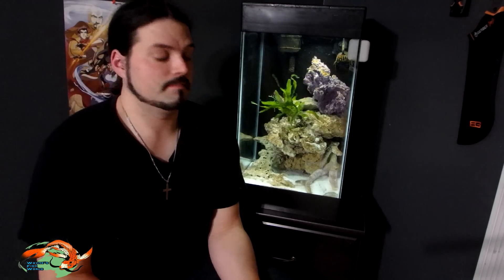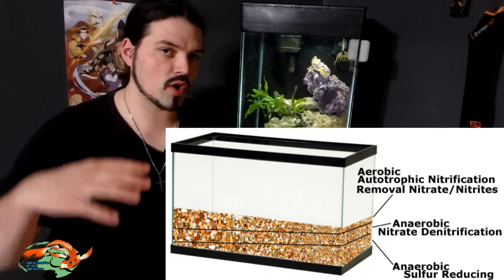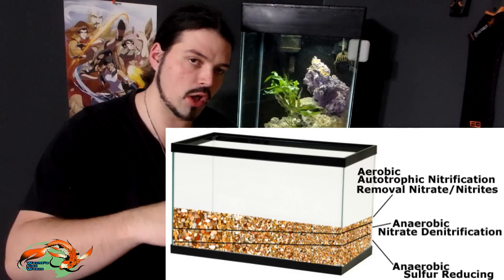How To: Cycle Your Aquarium Made Easy Step by Step Part 4 of My first Aquarium